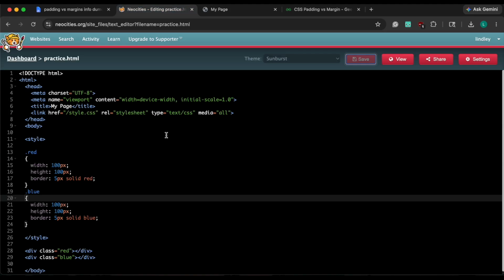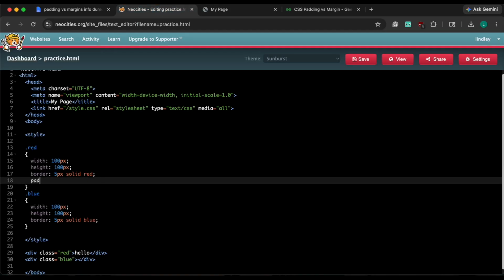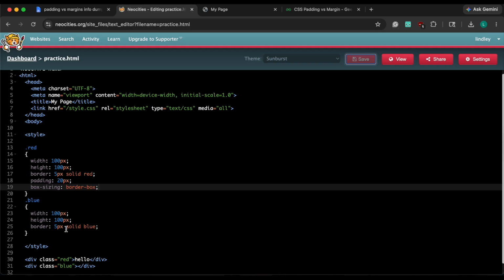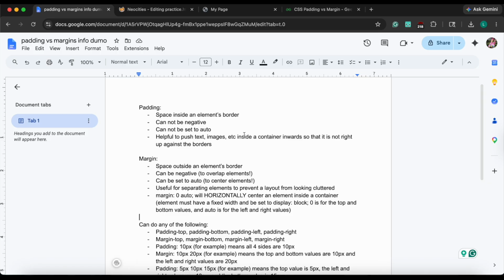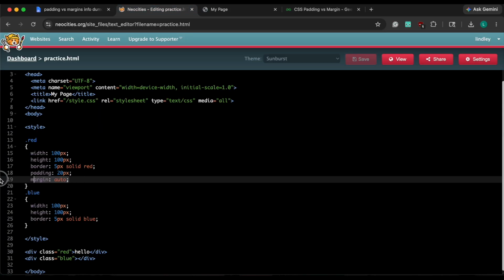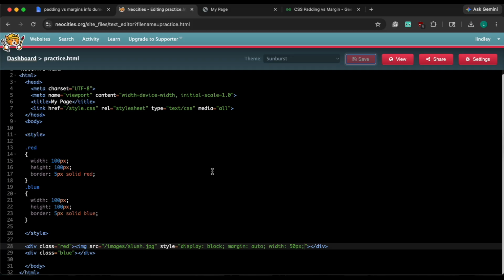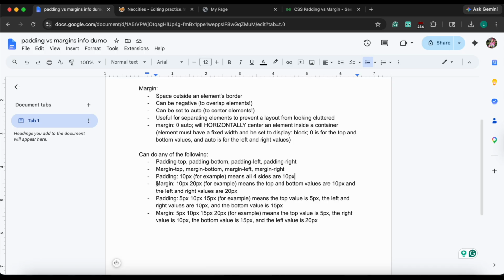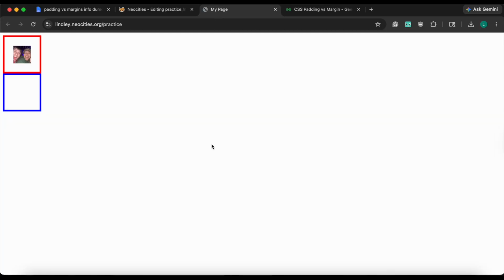an explanation on margins and padding! (html/css tutorial)